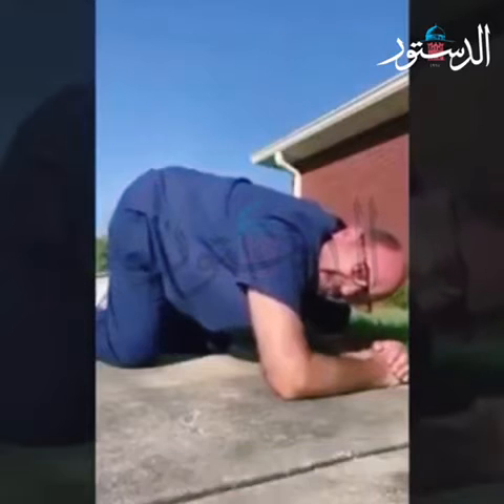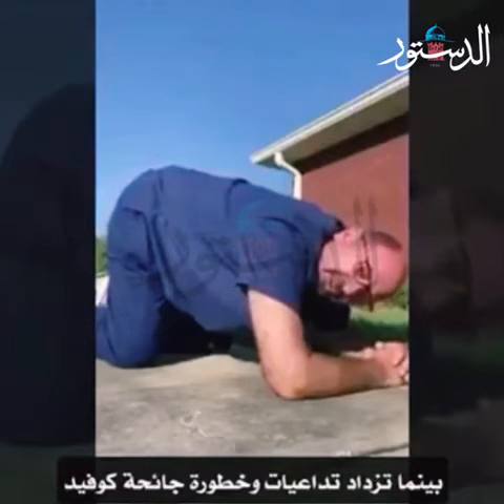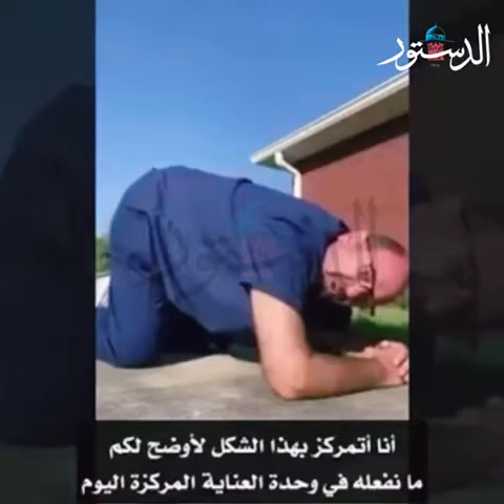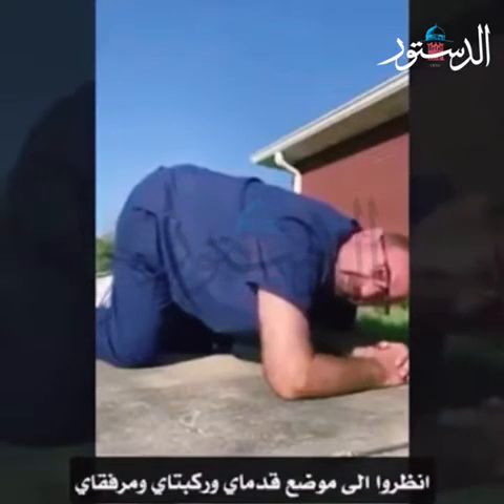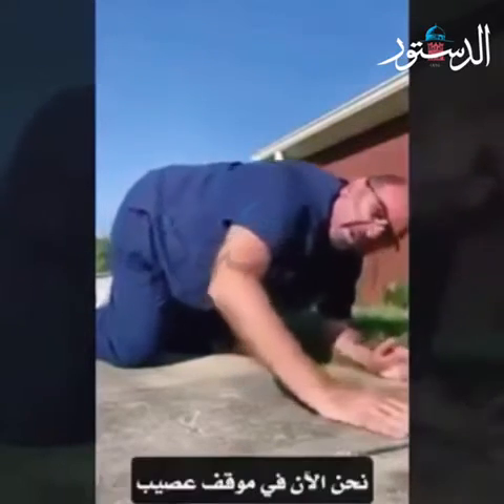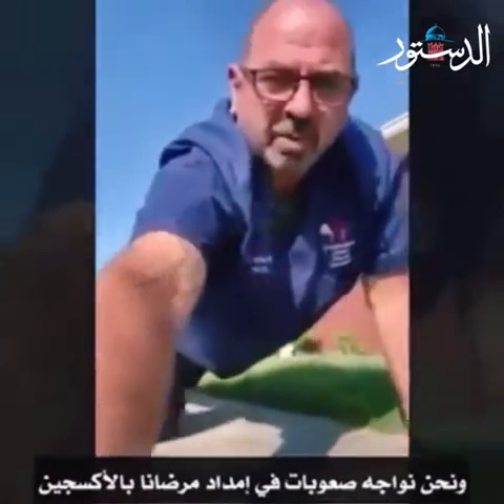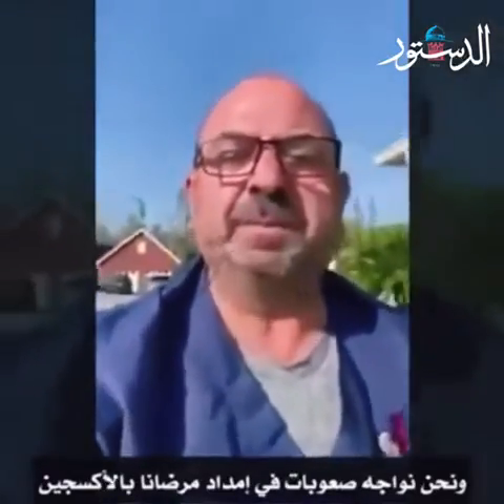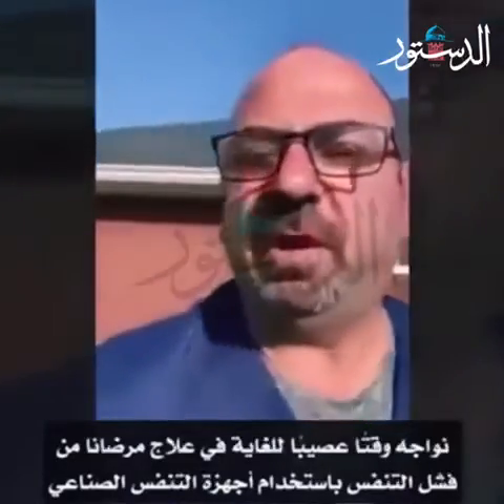طبيب أمريكي يشرح أفضل وضعية لإيصال الأكسجين إلى أسفل رئتين مريض كورونا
يقول الله سبحانه وتعالی:«وَلَقَدْ نَعْلَمُ أَنَّكَ يَضِيقُ صَدْرُكَ بِمَا يَقُولُونَ(97) فَسَبِّحْ بِحَمْدِ رَبِّكَ وَكُن مِّنَ السَّاجِدِينَ(98) وَاعْبُدْ رَبَّكَ حَتَّى يَأْتِيَكَ الْيَقِينُ(99)» سوره الحجر